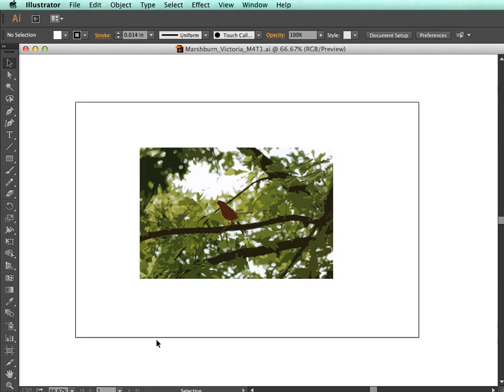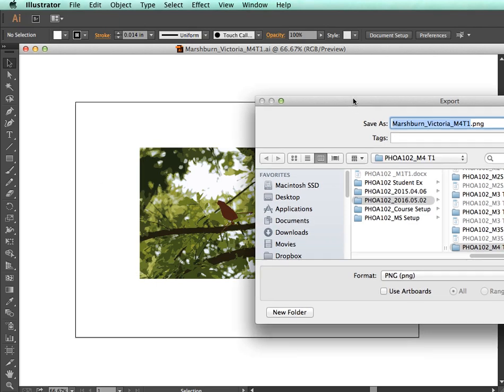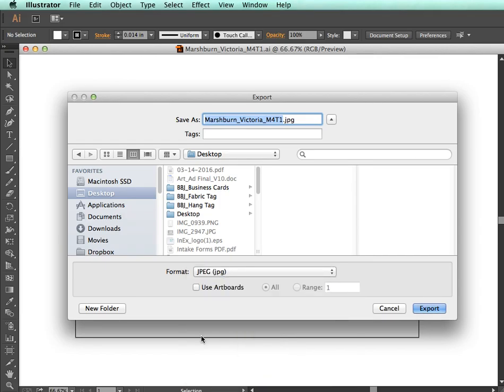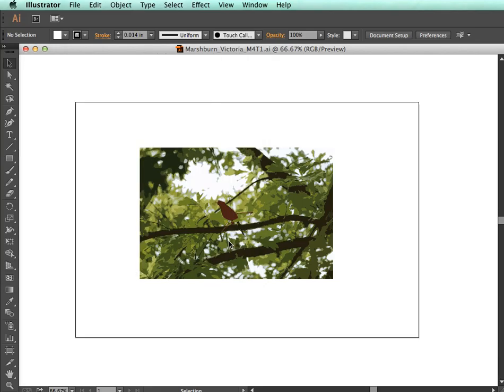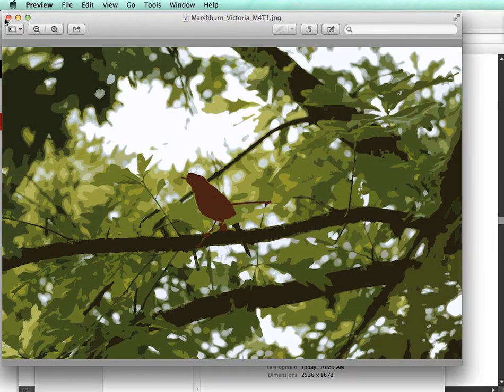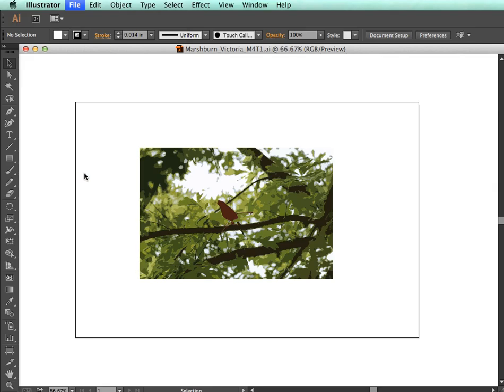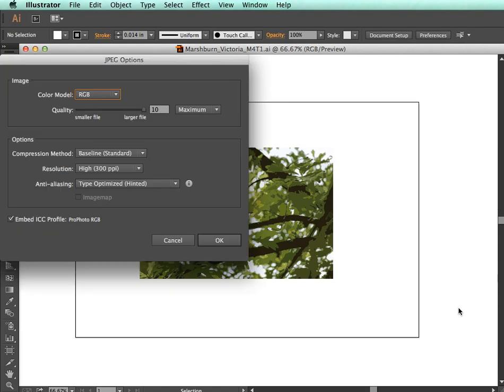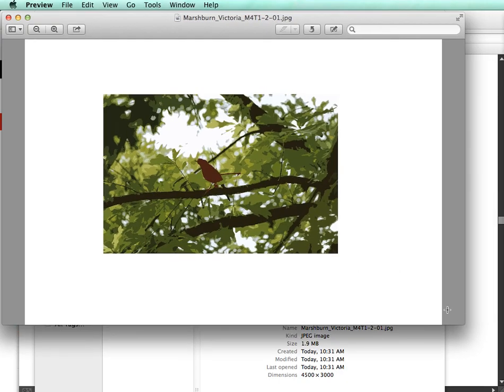How to Export Your Illustrator File as a JPEG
If you want to create a JPEG version of your Illustrator file, using the "Save" function will not work. Here I show you how to "Export" your file as a JPEG.